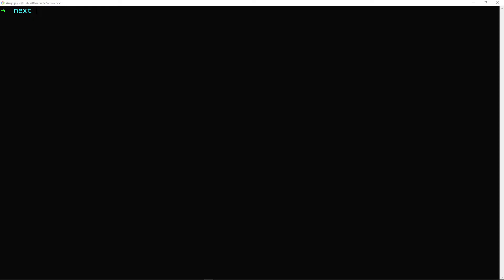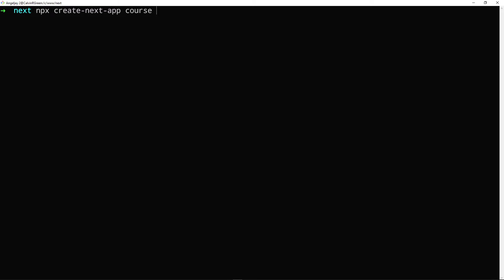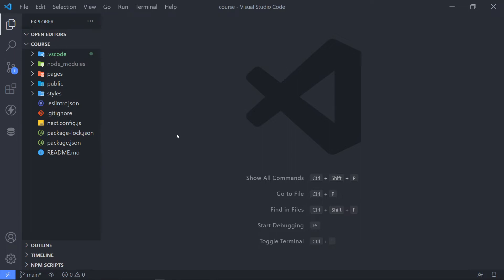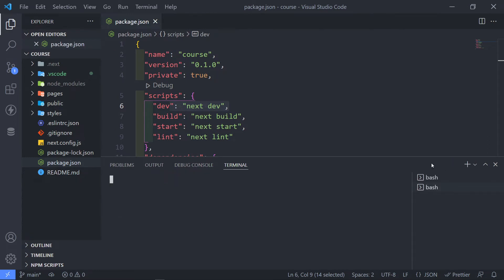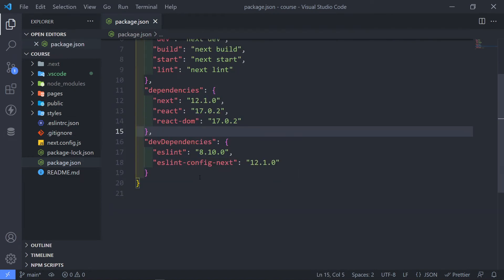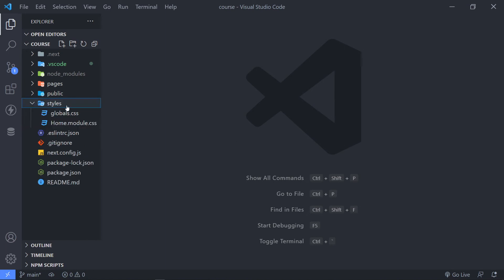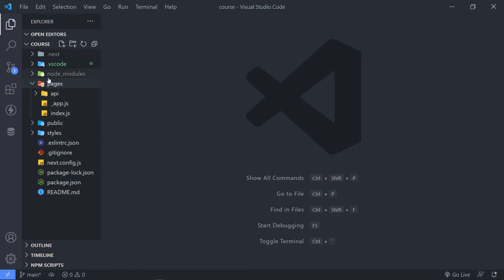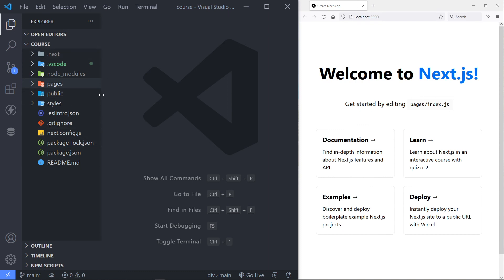NEXT.js Crash Course | Getting started #2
In this video, we will create our Next.js app and spin up a local server on port 3000. Also, go over the folder structure of a Next.js app.

Timestamps:
00:00 Intro
00:29 Create Next.js app
01:24 Overview of folder structure
07:20 Outro